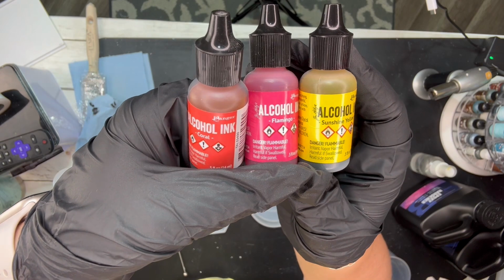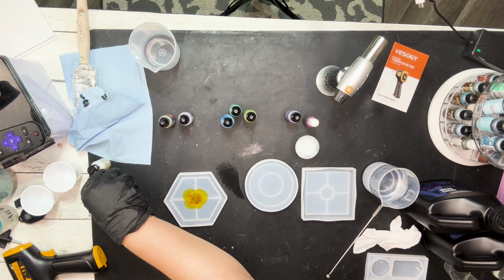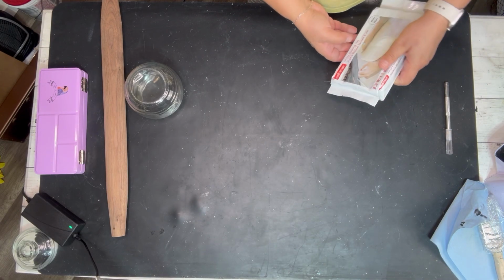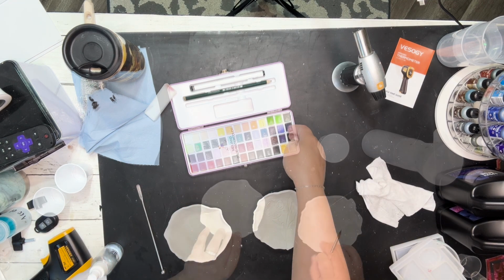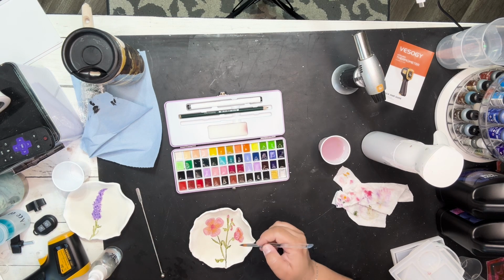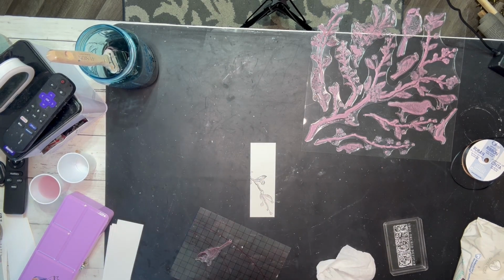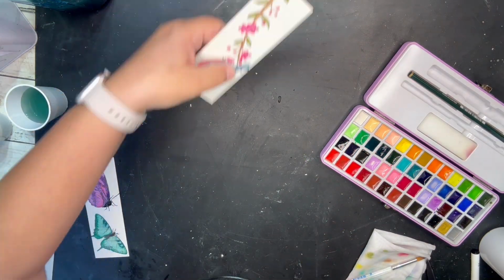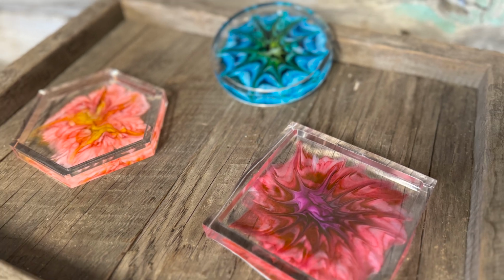Easy DIY Crafts with Clay and Resin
For today's video, I wanted to take a step back and just have some fun creating with projects I haven't done before. These are great starter projects for you and your family! I will link the products used down below.

Condiment Squeeze Bottles
Finger Sander
Titebond Quick and Thick
Titebond Wood Glue
Guardsman Weather Defense
Lead Paint Test Kit
Starbond CA Glue
Gartol Miter Shears
Gorilla Glue Epoxy
Gorilla Glue Sticks
Gorilla Glue Max Strength Clear Glue
E6000 Glue
Ryobi Drill
Elmer’s Spray Adhesive
Kisrel Epoxy Resin
Mei Lang 52 Watercolor Paint set

Welcome to The Reclaimed Ranch's corner of the internet! These commissions help support the maintenance and growth of The Reclaimed Ranch, allowing me to continue providing valuable content and resources.
Rest assured, I only promote products and services that I genuinely believe in and think will bring value to my audience.